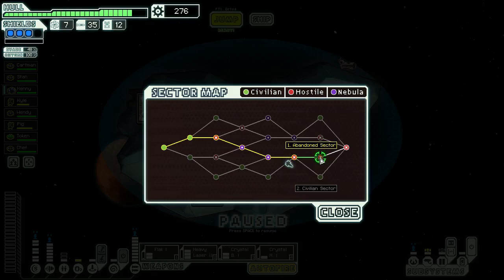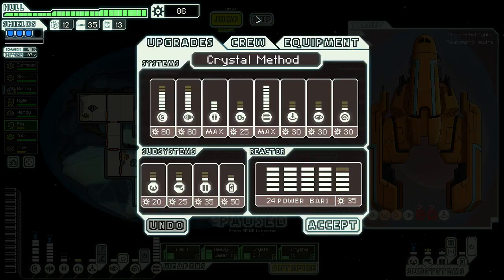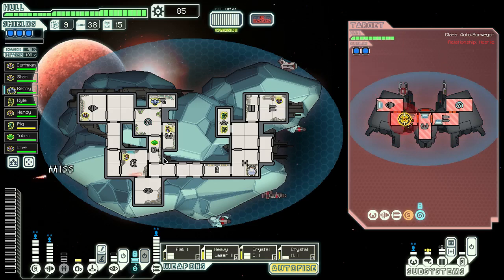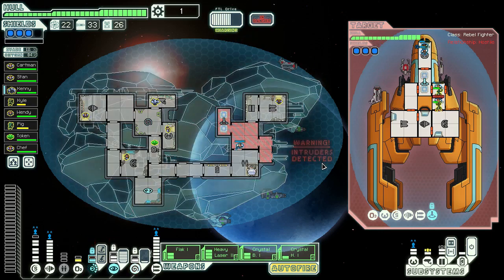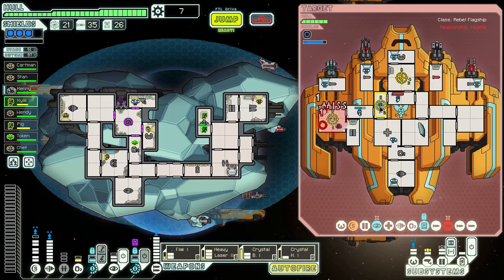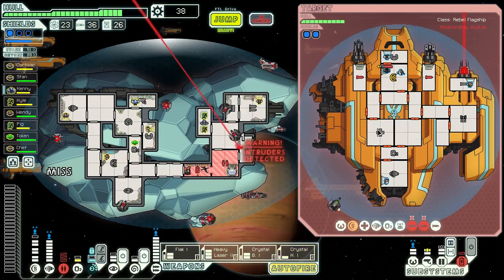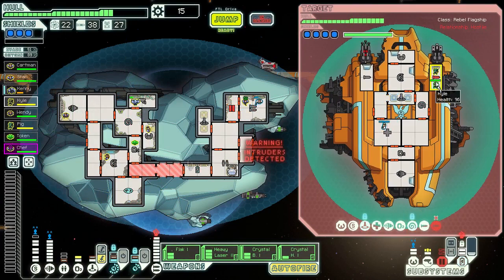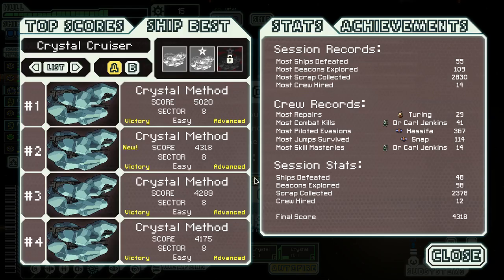Let's Play FTL: Advanced as the Crystal A - part 20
FLT: Advanced edition run through (attempt) because even though the game is getting a bit old, it's still awesome. I've started a new profile to try to unlock all the ships and achievements.

So we finally unlocked the Crystal cruiser by completing the game with all of the cruiser B layouts, and it's time to see what it can do. I have never used or even seen the Crystal ship before playing these runs, so it's all figuring it out as we go…

(I am working on the quality issues, a large part is living in a house with wooden everything)